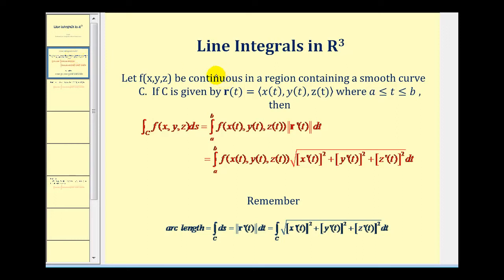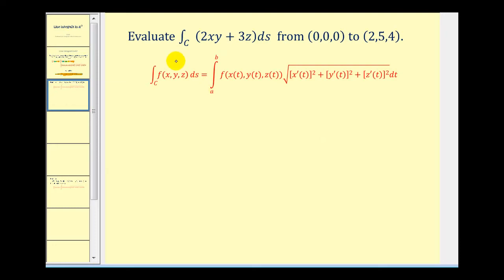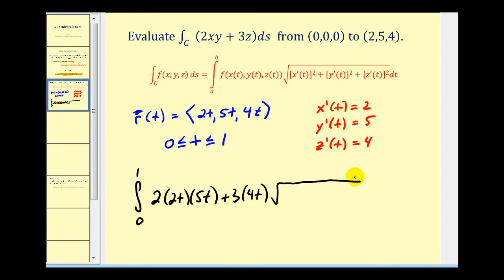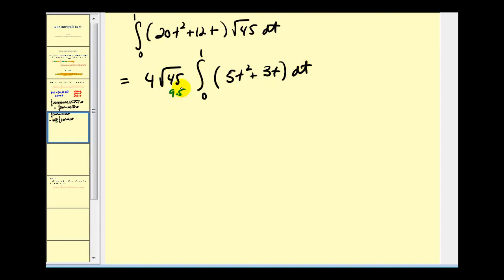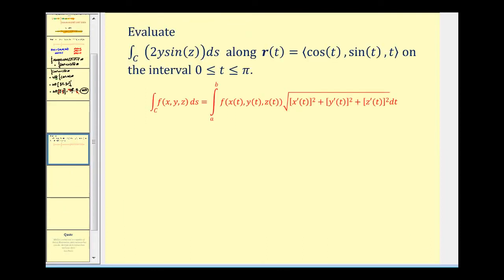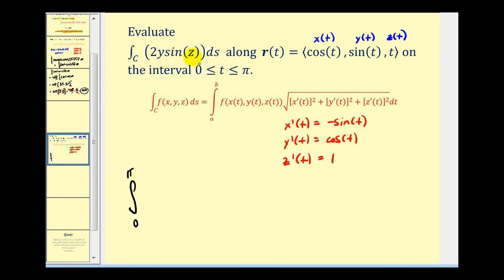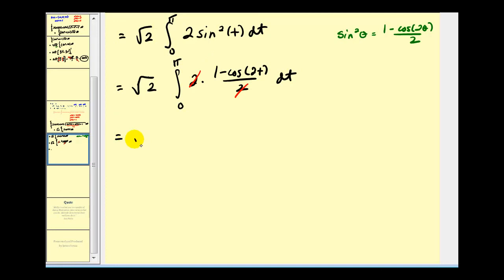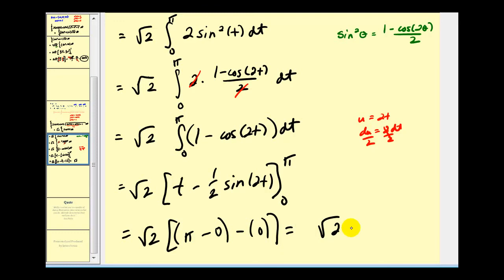720 Line integrals in R^3